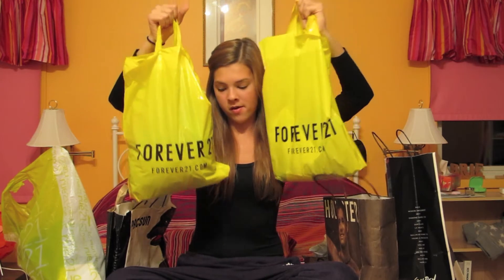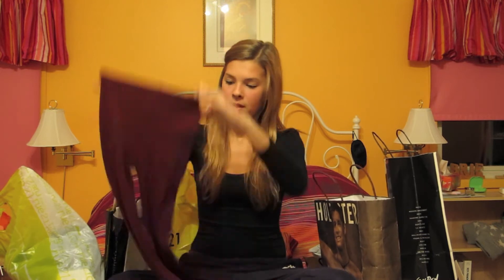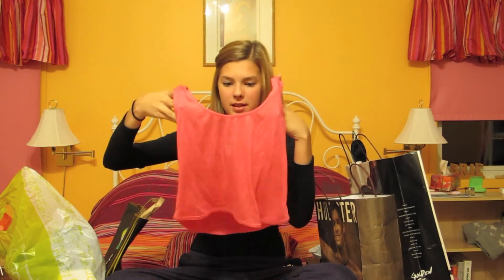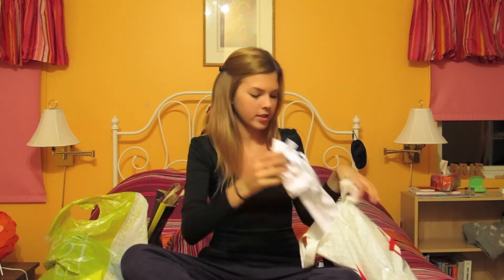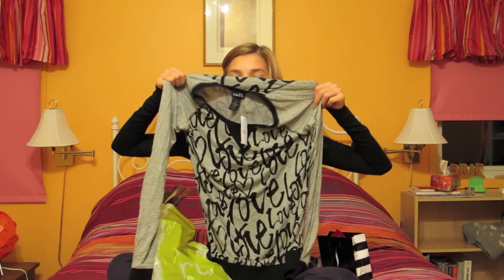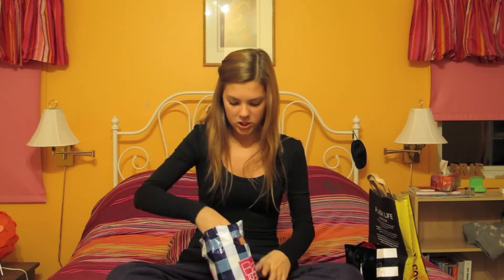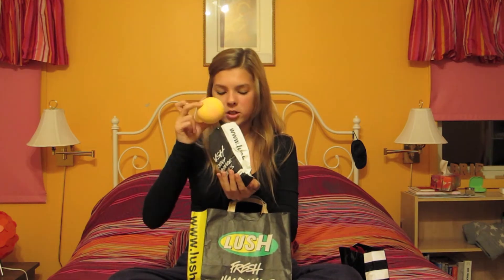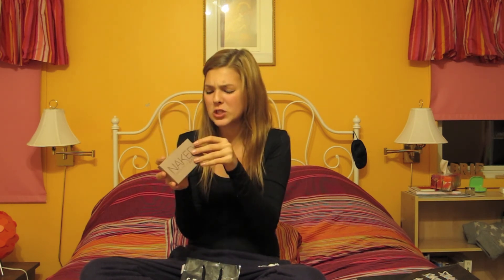MASSIVE Fall Fashion Haul Pacsun, H&M, Brandy Melville, Forever 21 & MORE | EverythingBrie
v MORE INFORMATION BELOW! :)
v
v

I hope you enjoy the results of my excessive shopping..lol. Also, sorry about my really inconsistent posting schedule.  :) xoxo

I am always curious how many subscribers people had when they posted certain videos... so I am going to start recording that information so I can see how I improve, and so you know... just in case you're curious :)